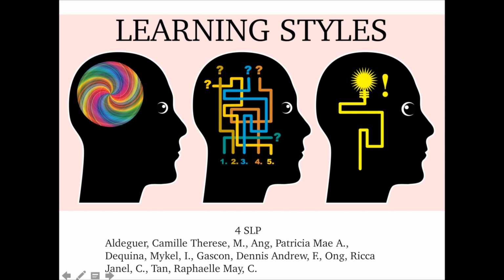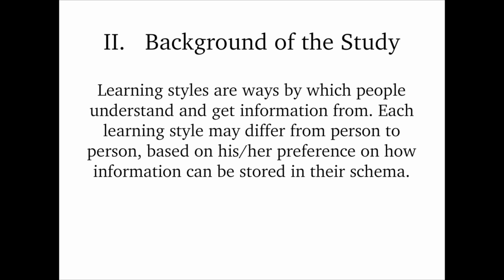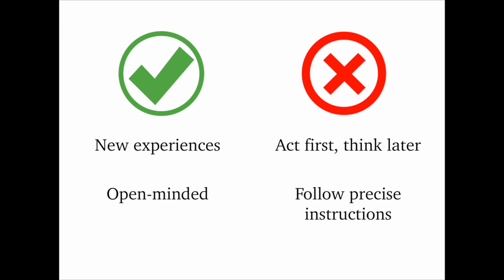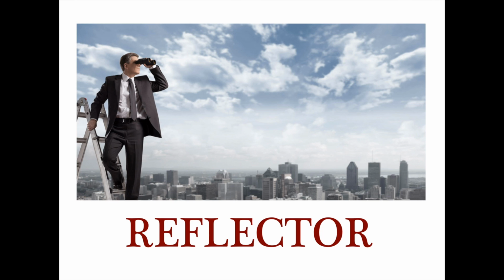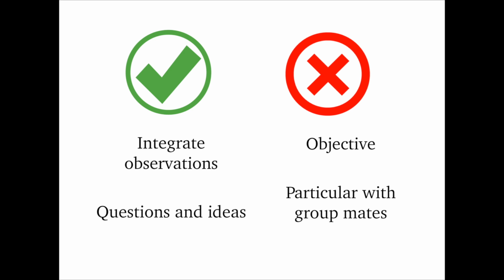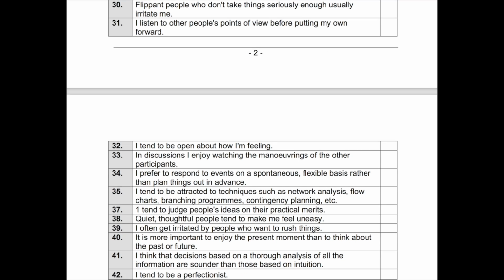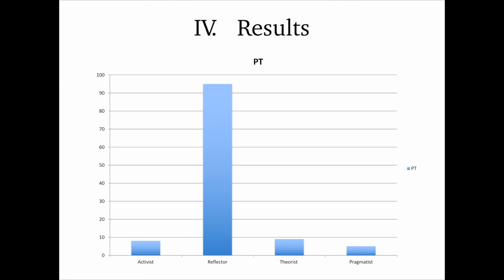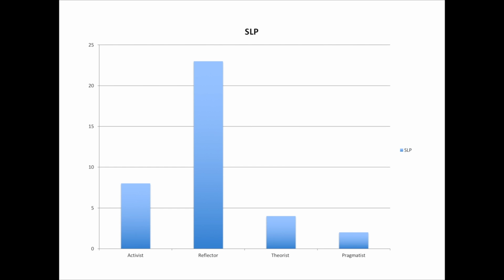Learning Styles - Descriptive Study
Research Methodology 1 - 4SLP Group 4